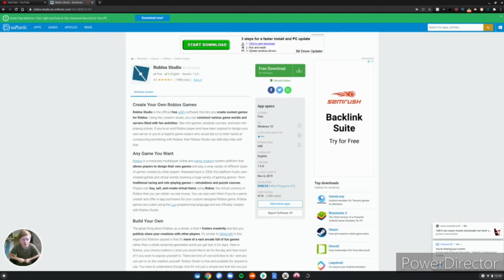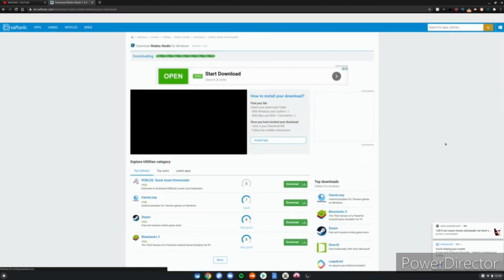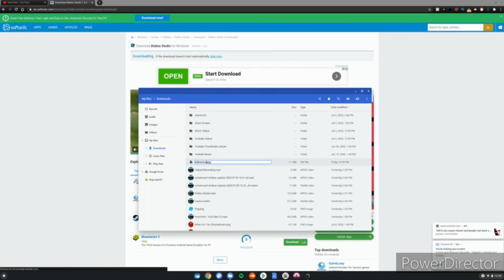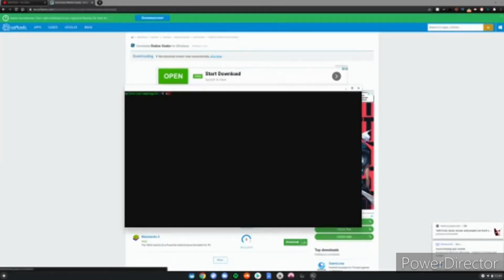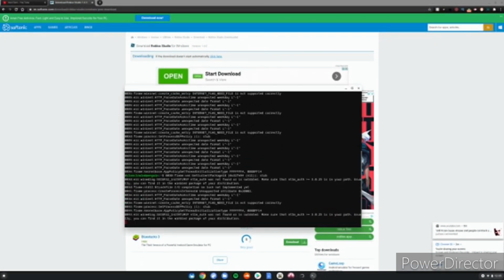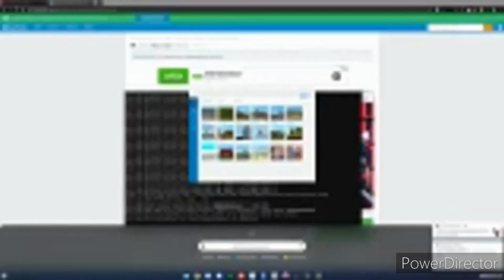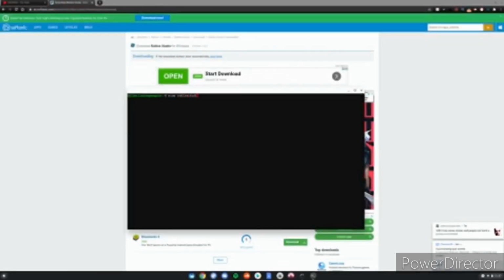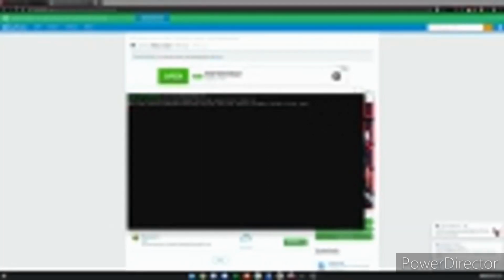How To Install Roblox Studio On Chromebook (2020)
Hey guys this is a video showing on how to install Roblox Studio on chromebook, make sure to like and subscribe for more amazing tech videos also turn on post notifications to never miss an upload.

About Me:  Hey guys its IrwinTech here on this channel we do unboxing, chromebook content, and all sorts of fun tech stuff!

Upload Schedule:
I upload Everyday!

I upload from 12:00 pm to 5 pm pacific standard time!

Hobbies:
I like Messing Around with tech!

I like basket ball

I like skateboarding

I love Fortnite And Minecraft.
Goals:

10 million subs when I graduate high school!

Commands Used:

wine robloxstudio.exe
Susbcribe!